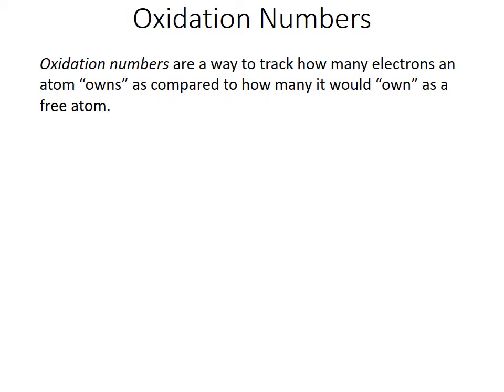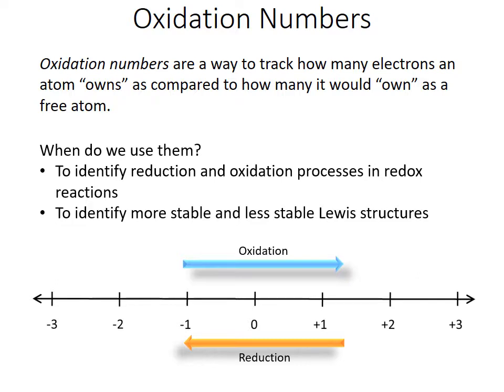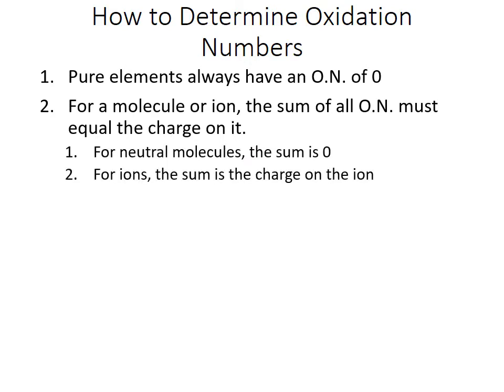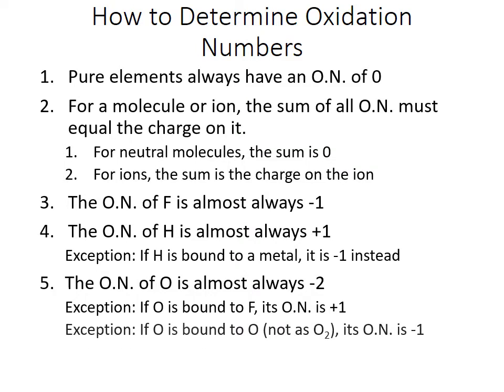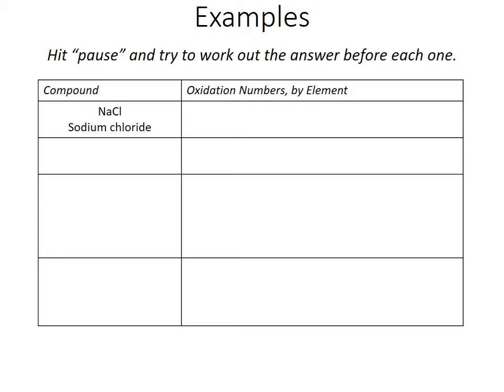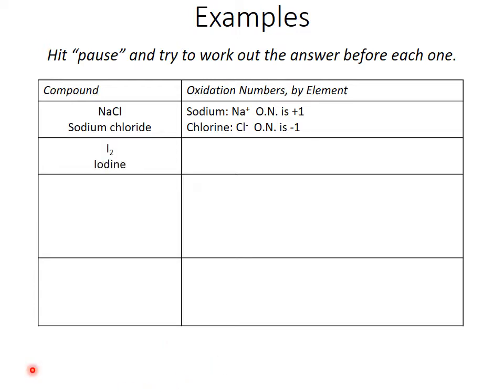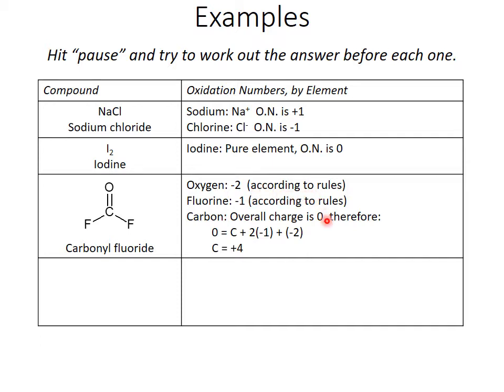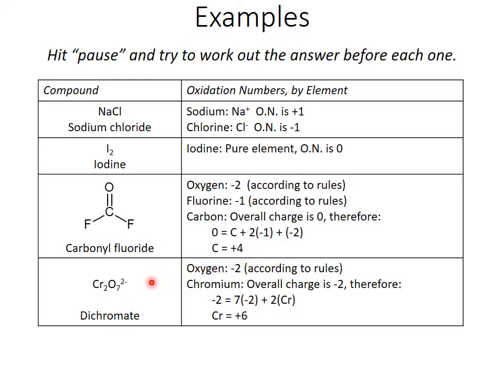Oxidation Numbers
How to determine the oxidation numbers of elements inside a compound.  Includes four examples.